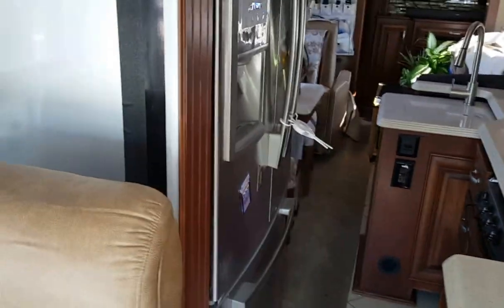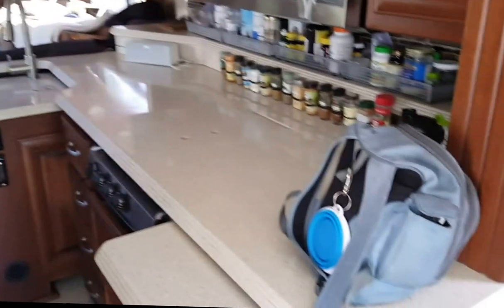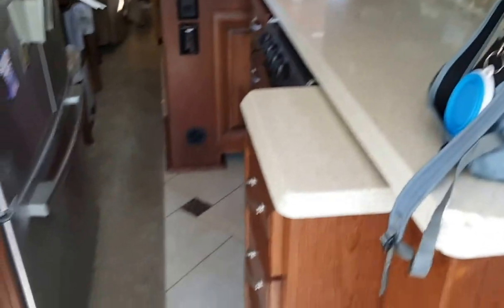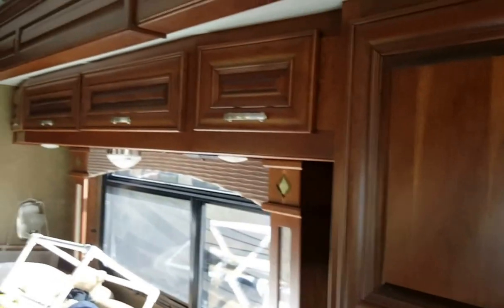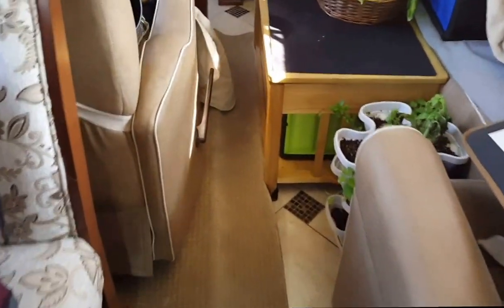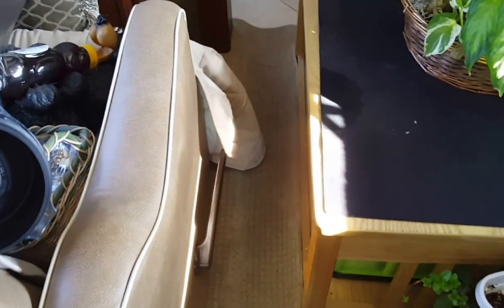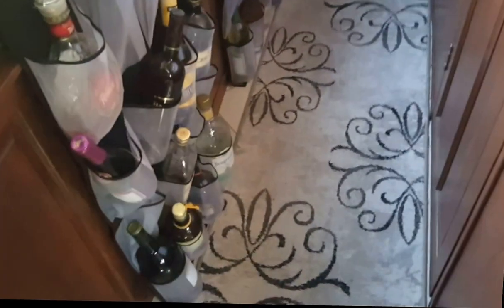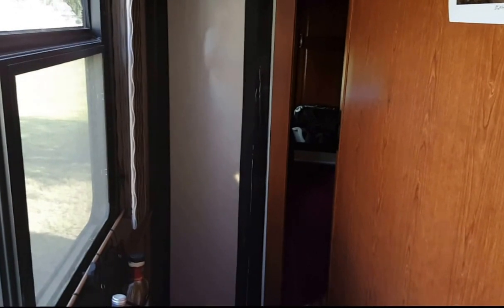Post Pink Chores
A quick run through to see what the coach looks like once we have everything packed up and slides are all in.

Home2Roam.world